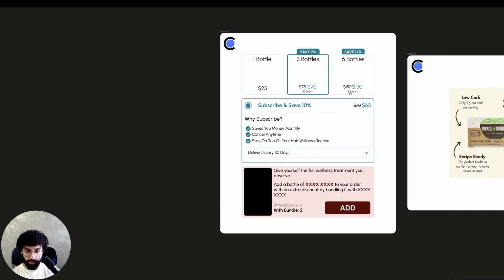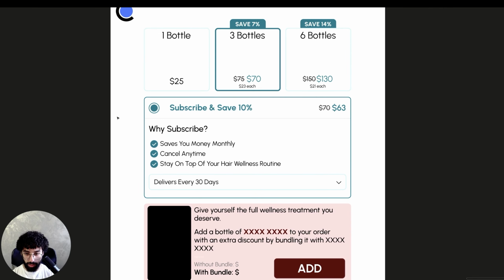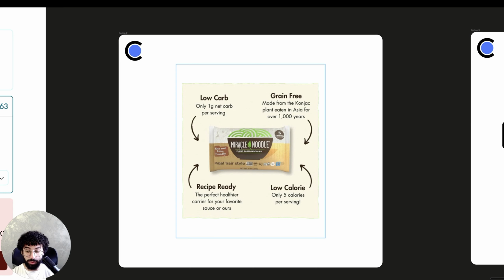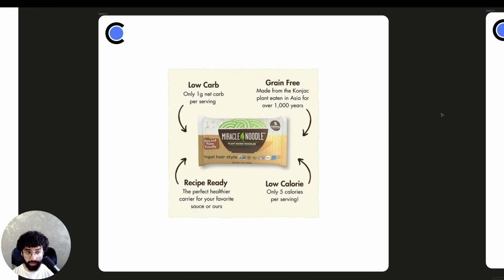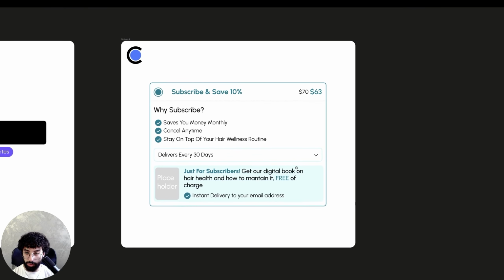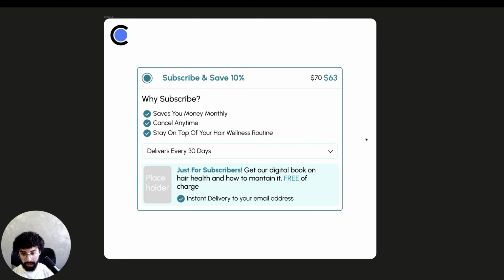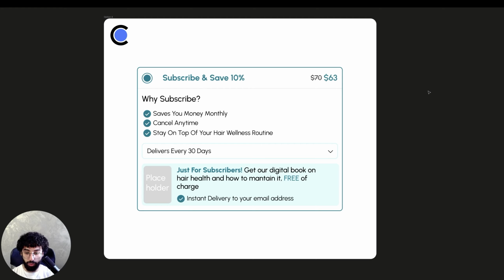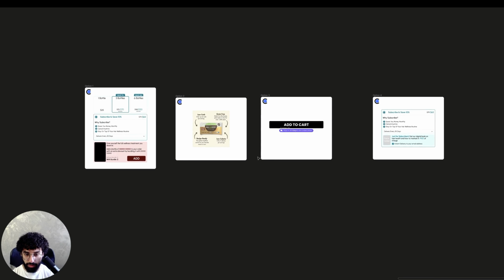4 Simple Split Tests You Can Run Today To Increase Your Brand's Conversion Rate